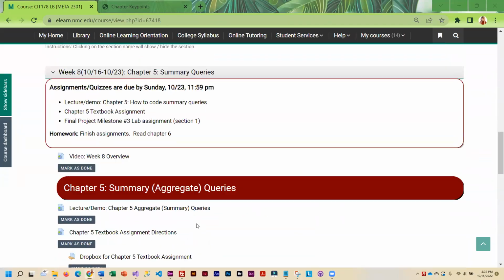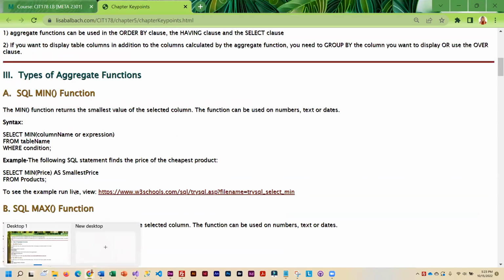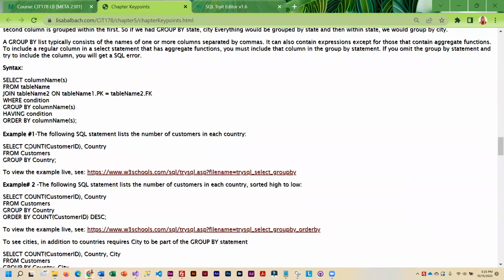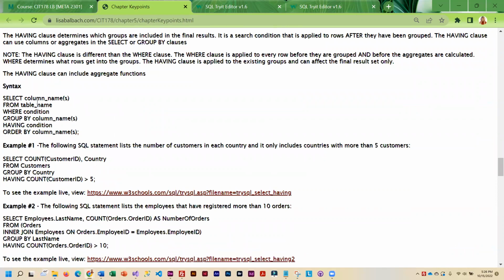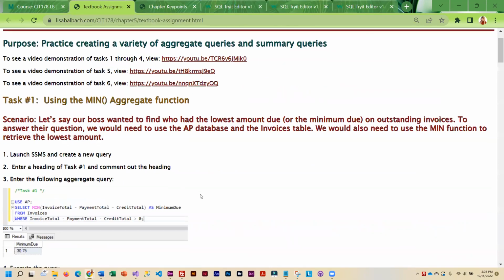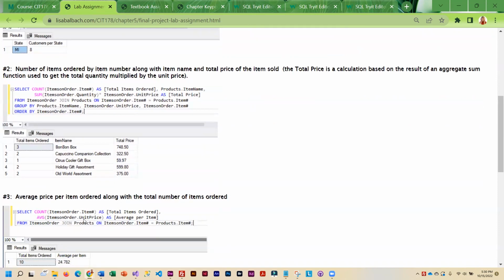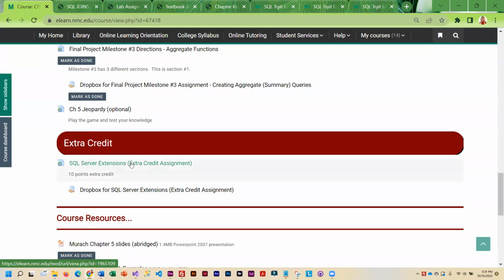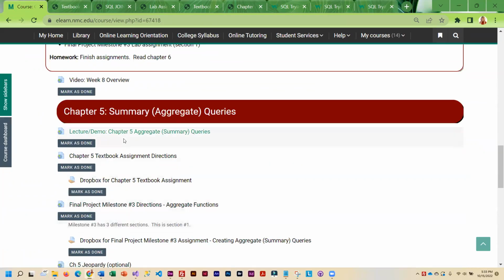CIT178 week8 overview Fall 2022